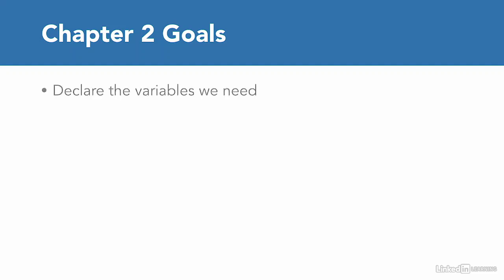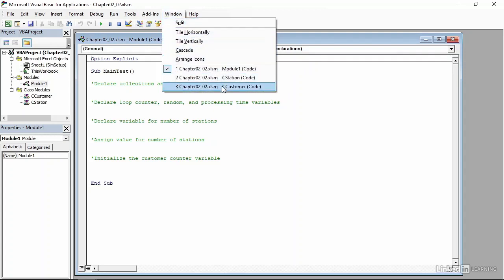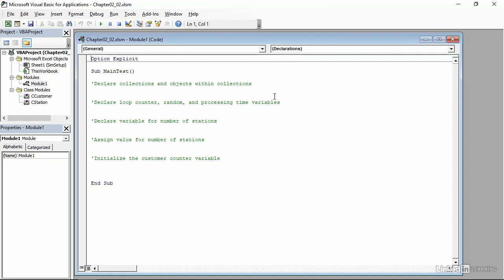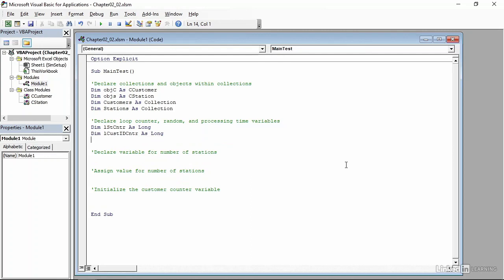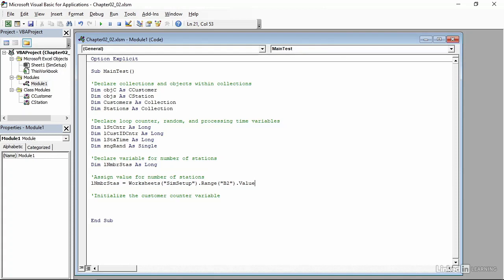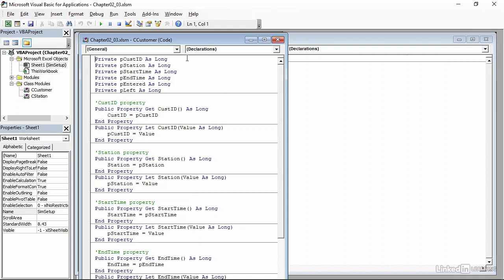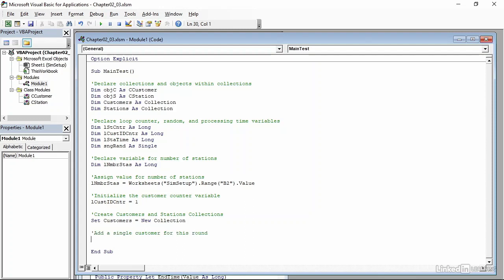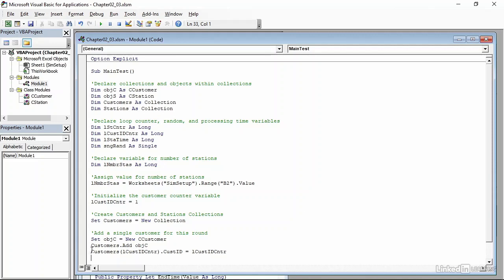04 Define process flow and programming goals